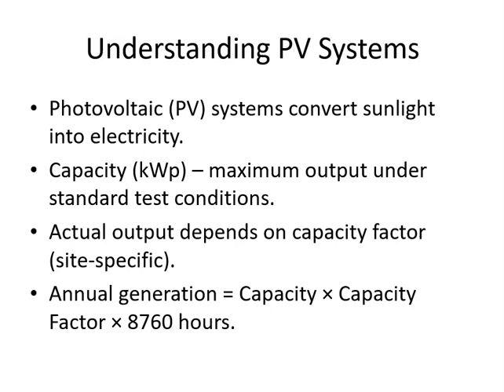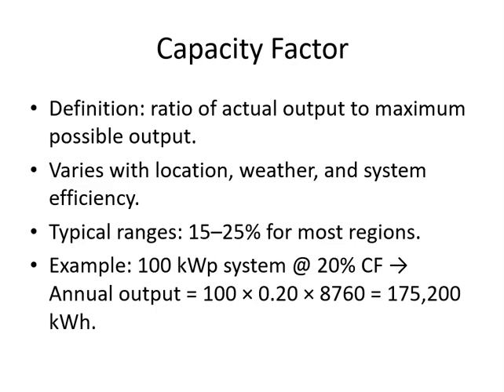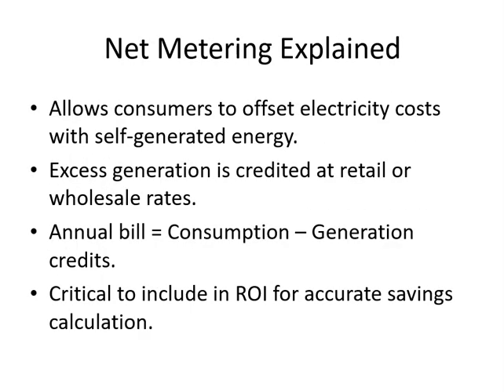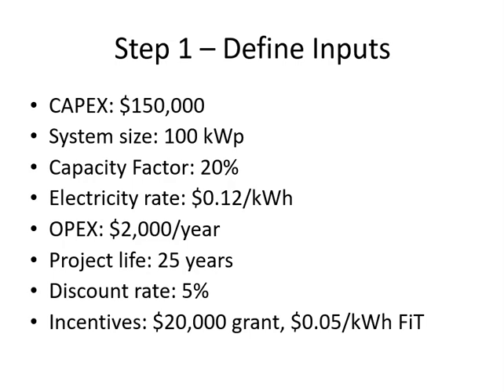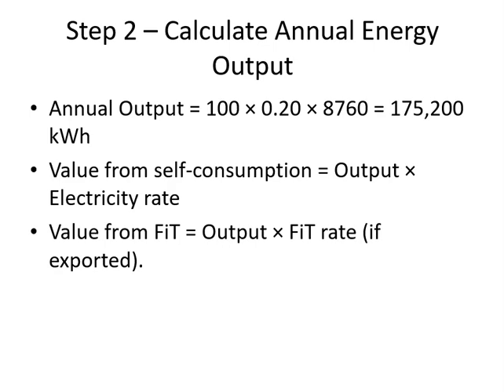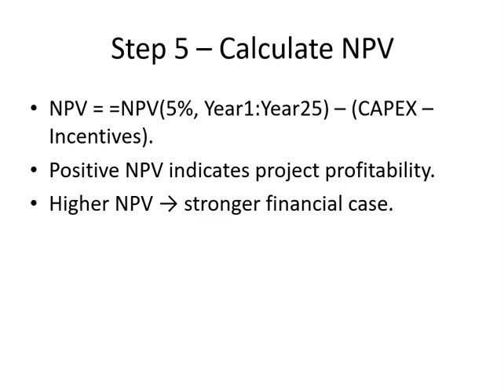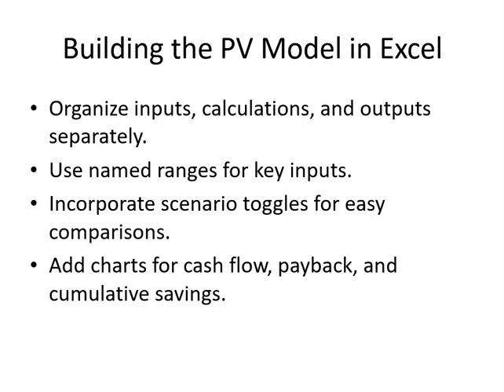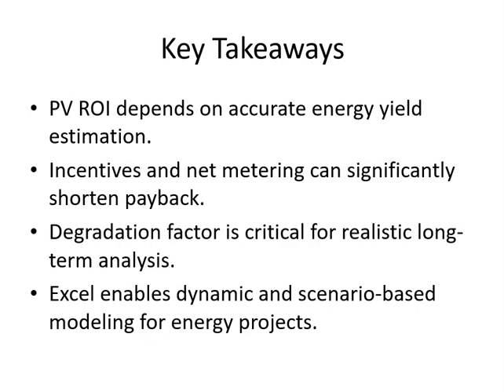Lecture 2 – ROI Analysis for Solar PV System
In this lecture, we explore how to evaluate the return on investment (ROI) for solar photovoltaic (PV) projects, from small-scale installations to utility-scale plants. Learn how to calculate financial returns, assess payback periods, factor in performance degradation, and apply real-world case studies. This session also highlights how global leaders like the Amazon Sustainability team implement solar projects to meet decarbonization goals.

What You’ll Learn:

Core financial metrics for solar PV (ROI, NPV, IRR)

Understanding simple payback period vs. discounted payback

Considering capacity factor, degradation rates, and O&M costs

Case studies from commercial and utility-scale solar projects

Insights from Amazon’s renewable energy strategy

Perfect for: Sustainability practitioners, project managers, renewable energy developers, engineers, and anyone interested in solar PV economics.